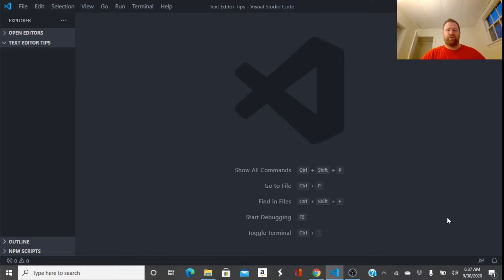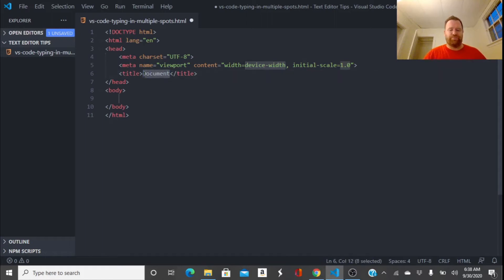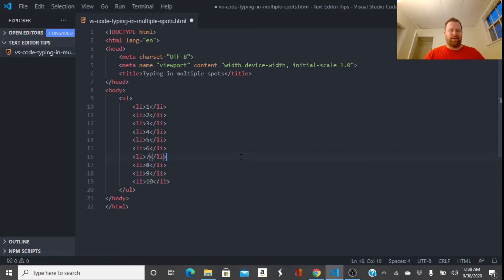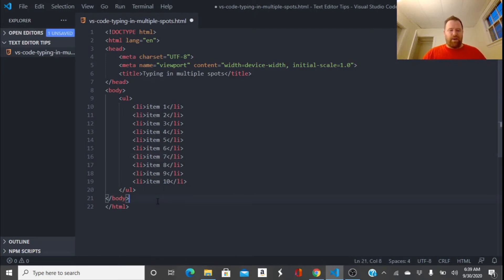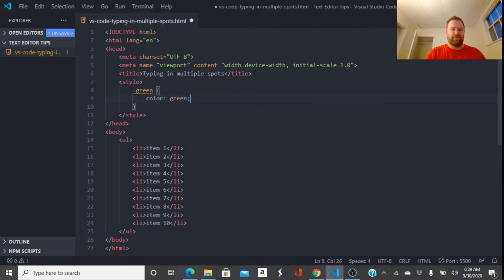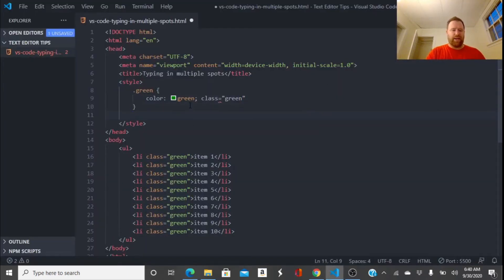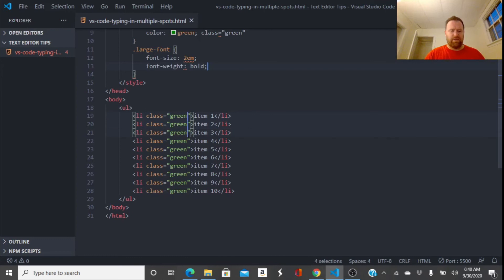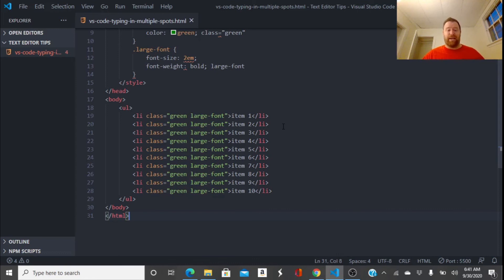Editing Multiple HTML Tags in VS Code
In this video I'll show you how to edit multiple html tags at once using VS Code.

VS Code logo and html logo were "sharpened" in GIMP to stand out more on the thumbnail.